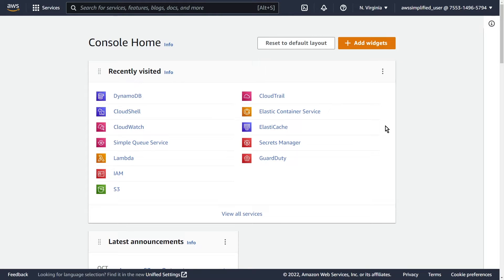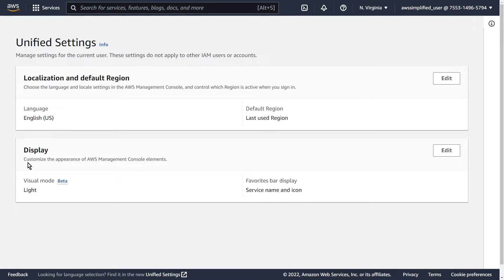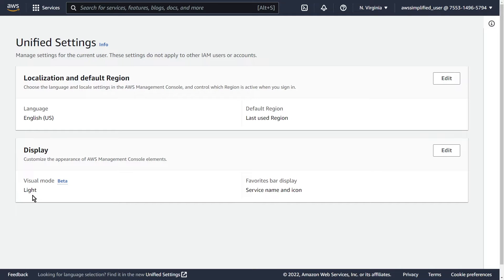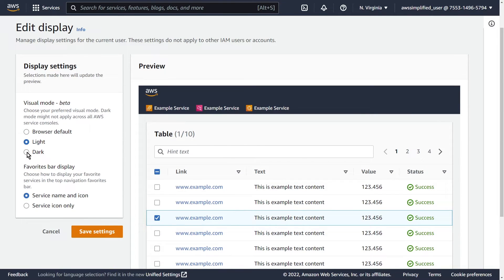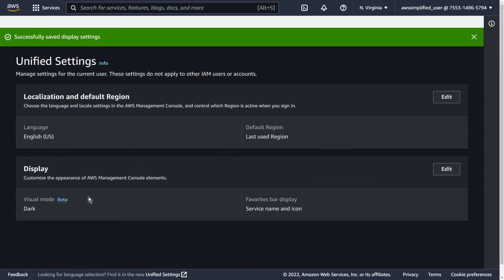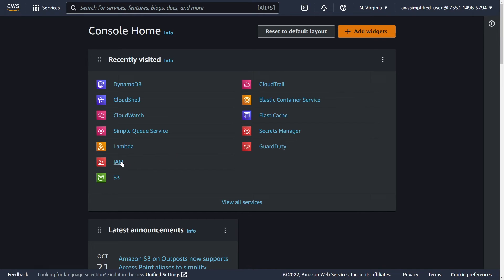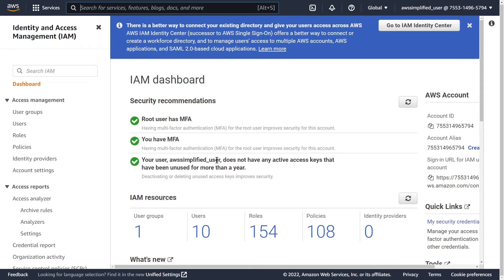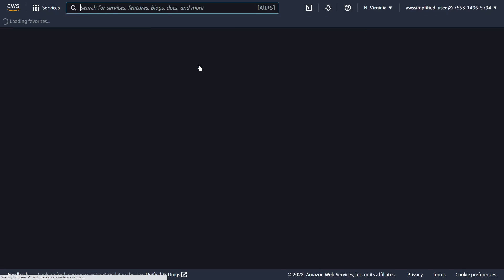AWS Console Now Supports Dark Mode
AWS finally released Dark Mode for the AWS console. Stop burning your eyes and enable it!

Working Effectively with Legacy Code